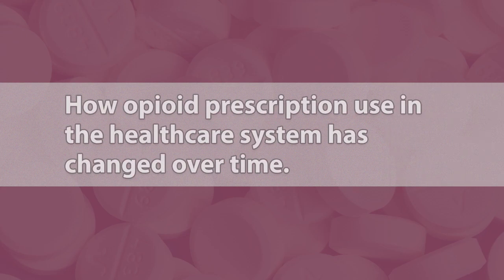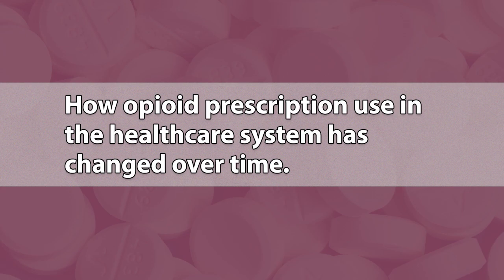Opioid Education Series: Opioids in Healthcare Part 1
Part 1 of 3, this video offers education about the ways that opioid prescription use in the healthcare system has changed over time.

Developed by Purdue Extension Health and Human Sciences (HHS).